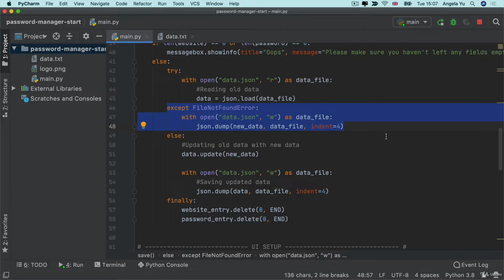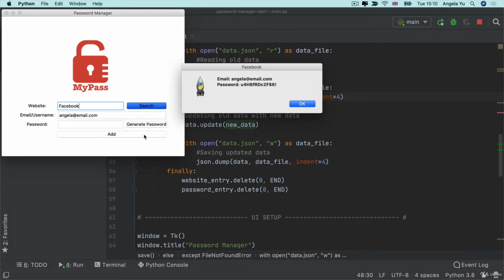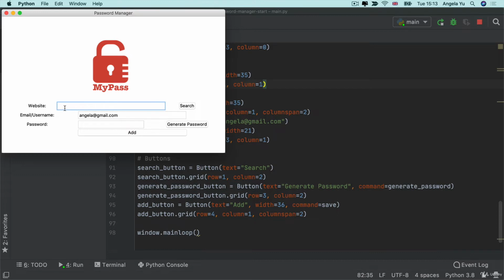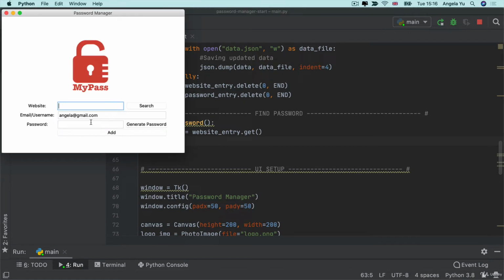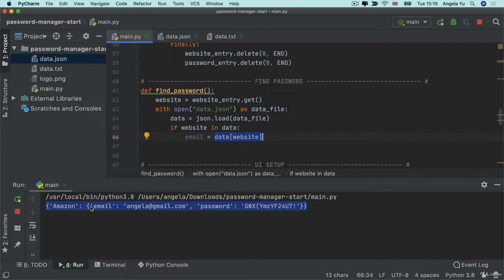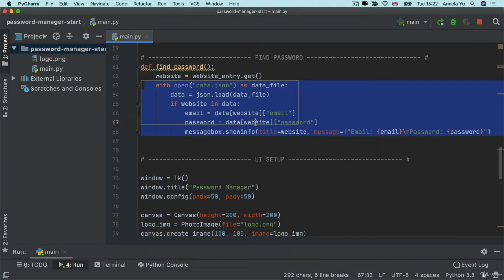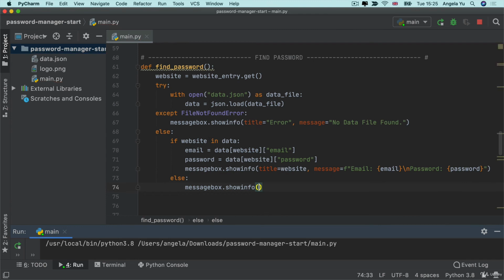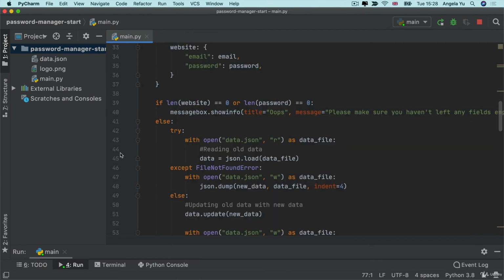Challenge 2-Search for a Website in the Password Manager | The Complete Python Pro Bootcamp for 2022